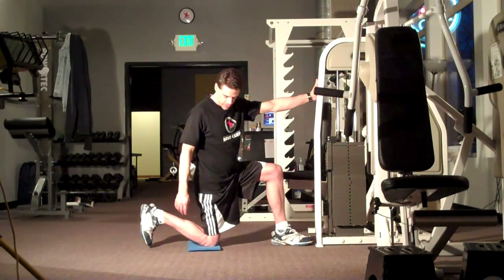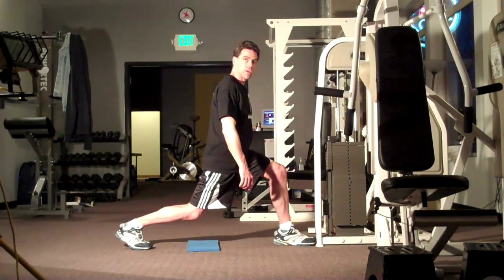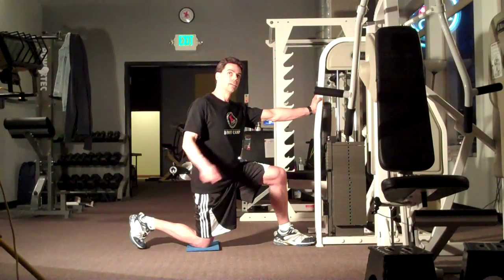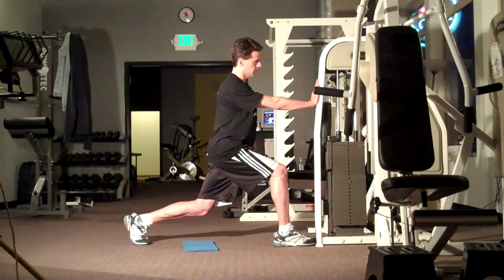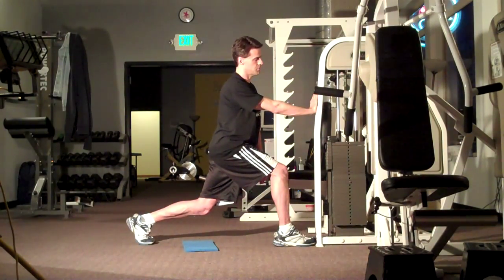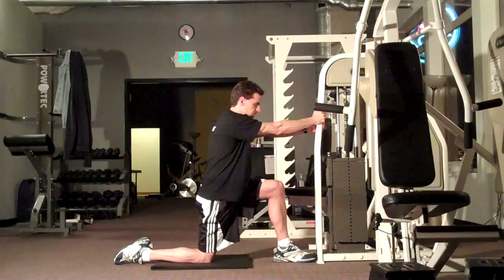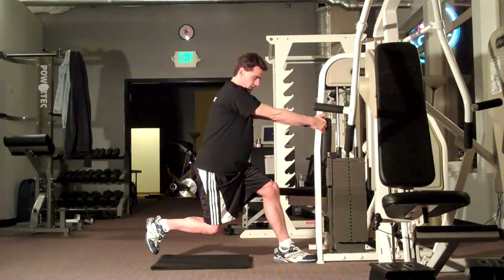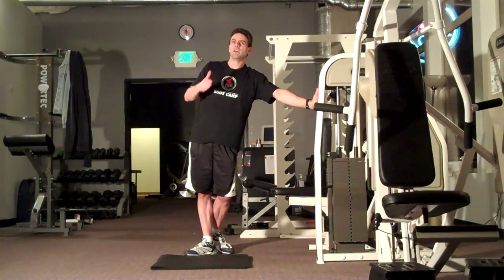The Second Best Leg Exercise Known to Man.mp4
The best leg exercise known to man is my other video titled "The Best Leg Exercise Known to Man," but this video is contains some easier variations you can do to work up to that.